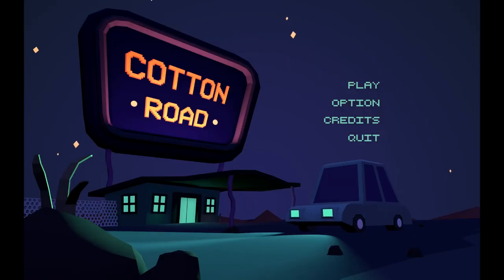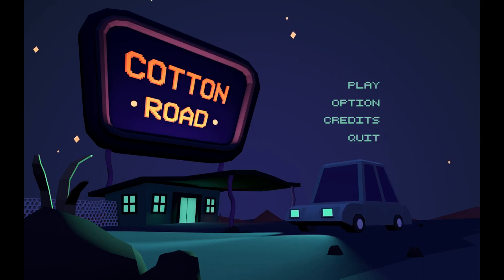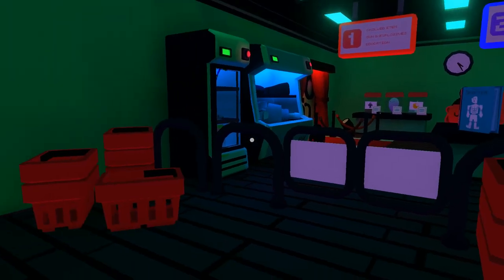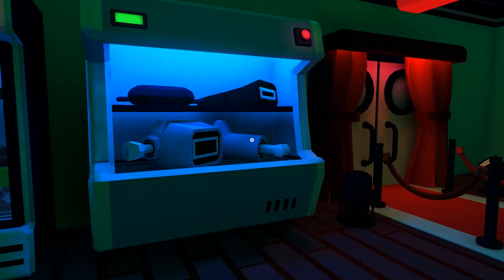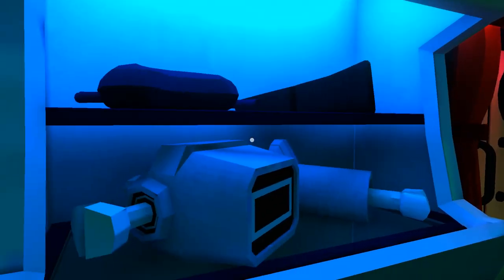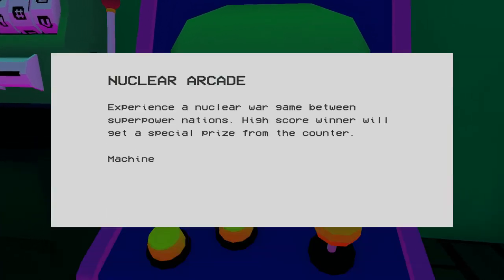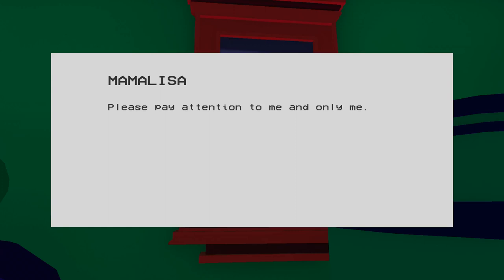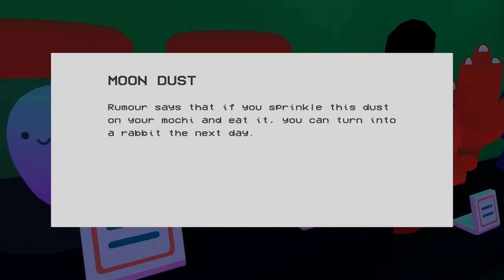JIMMY GETS UP TO NO GOOD | PLAYING 'COTTON ROAD' | INDIE GAME MADE IN UNITY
Cotton Road - Walk around the shop aisles and discover things you might have only heard before!

Who Is Jimmy Vegas?